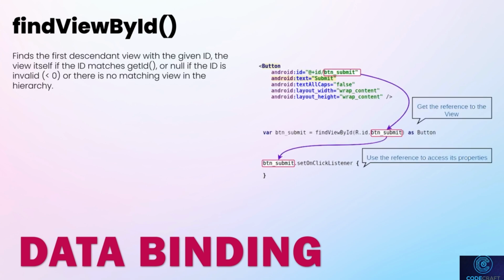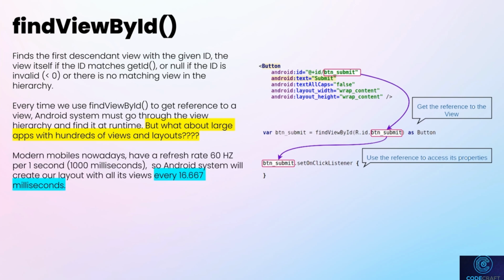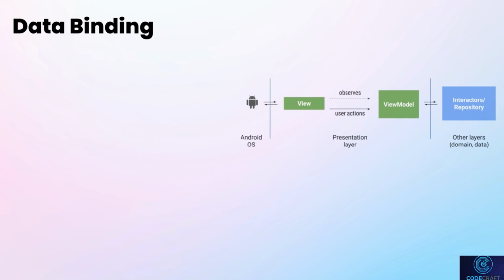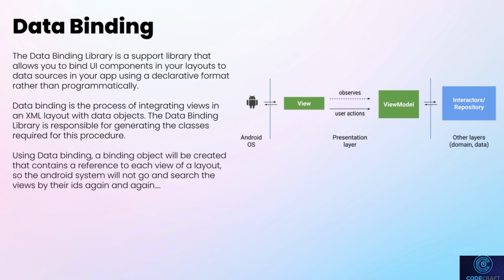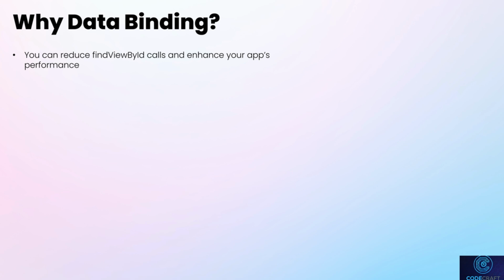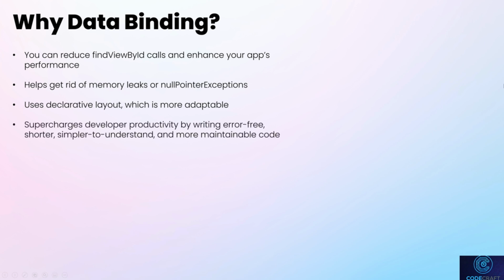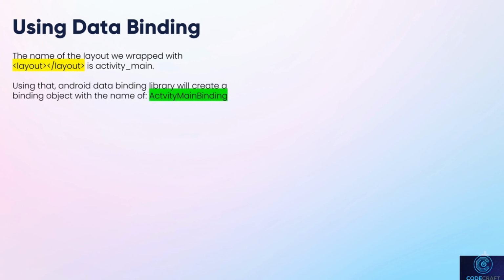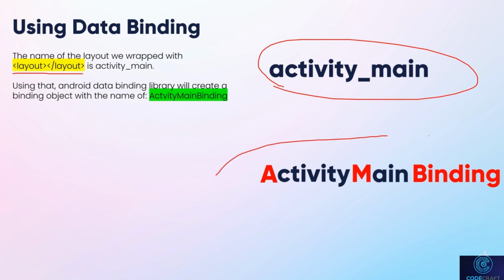(163) What is Data Binding in Android? | Data Binding Explained | Android Course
In this video from The Complete Android Development Course, you will learn about Data Binding in Android, one of the most powerful features used in modern Android app development to connect UI components directly with application data.

Data Binding helps developers write cleaner, more maintainable, and less repetitive code while improving app architecture and UI management.

By the end of this video, you will clearly understand how to use Data Binding to build cleaner and more scalable Android applications.

💻 This course is ideal for:

Students building modern Android apps

Android Development
Java Programming
Flutter Development
Firebase
Graphic Design
Video Editing